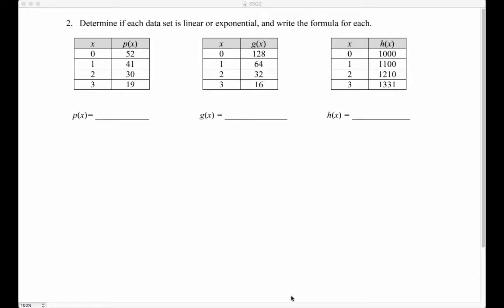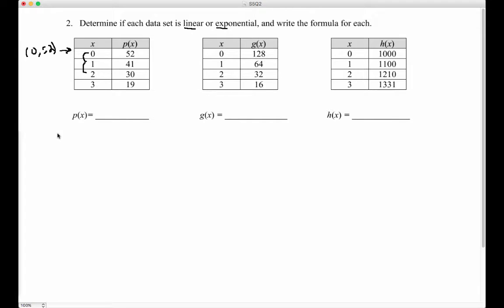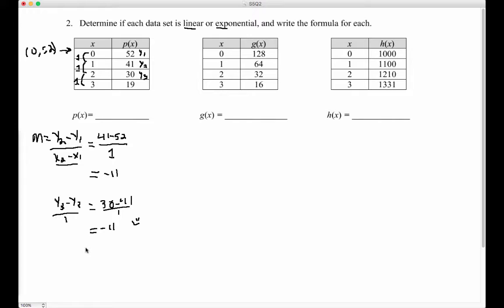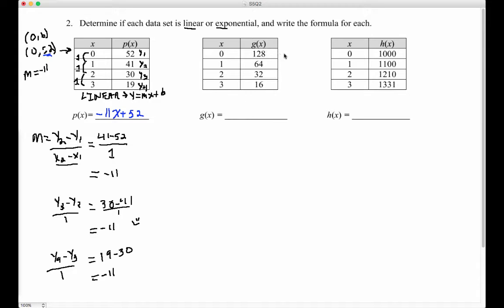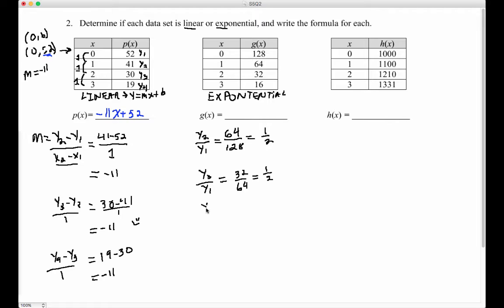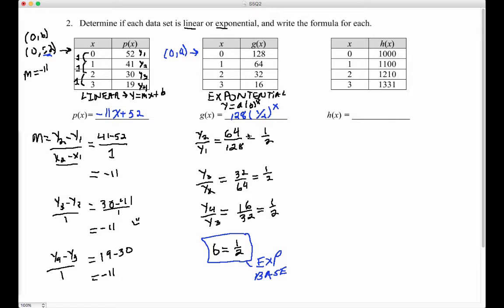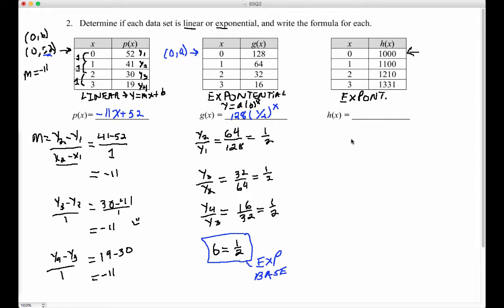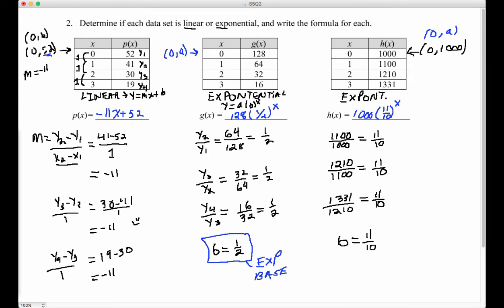Self Assessment 5, Question 2